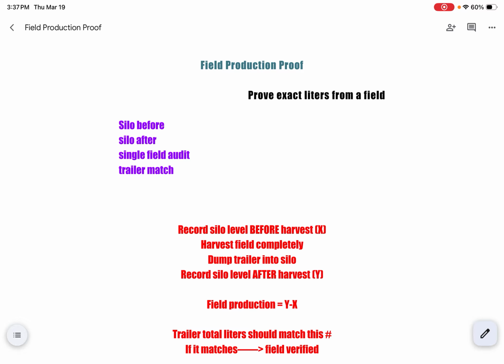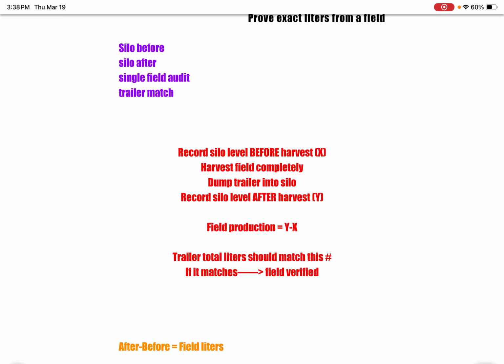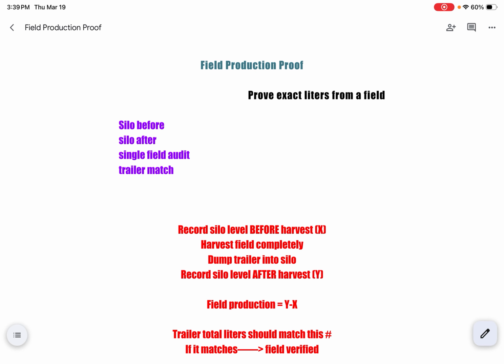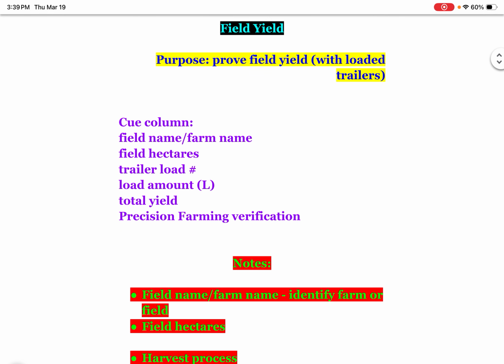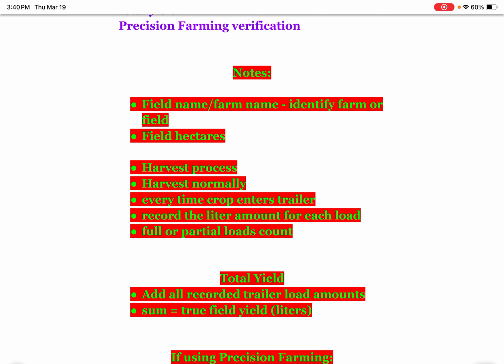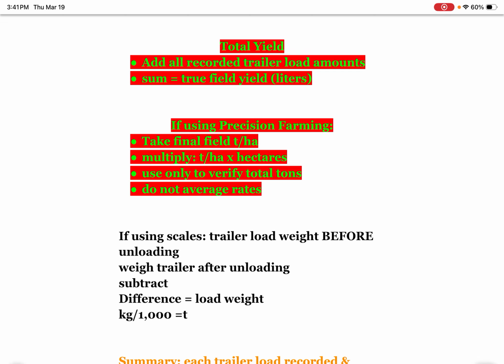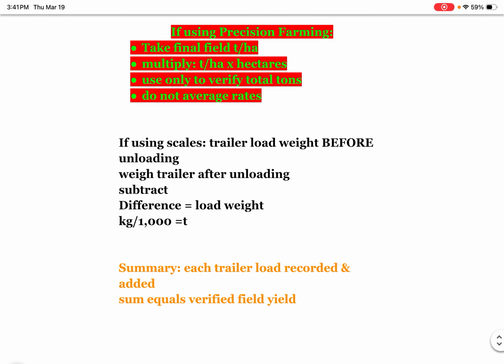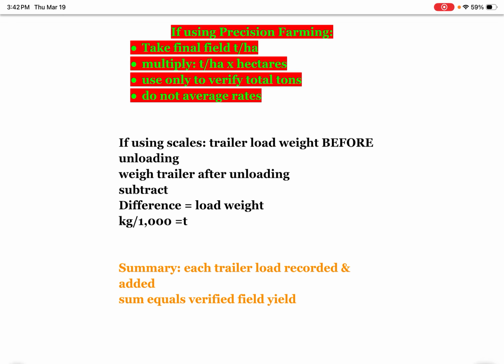Field Production Proof and Field Yield Proof for FS25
In today’s Farming Simulator 25 tutorial, we learn about field production proof and field yield proof.